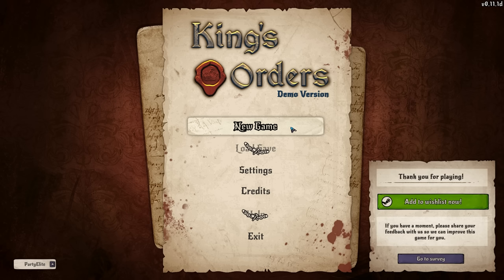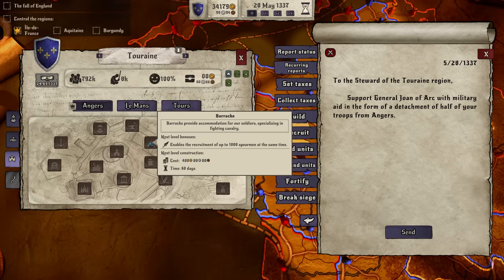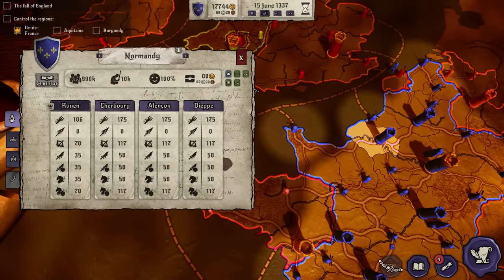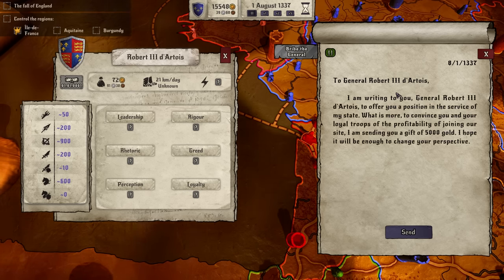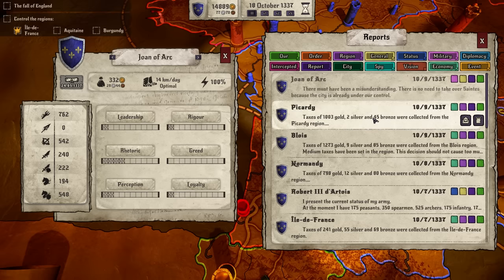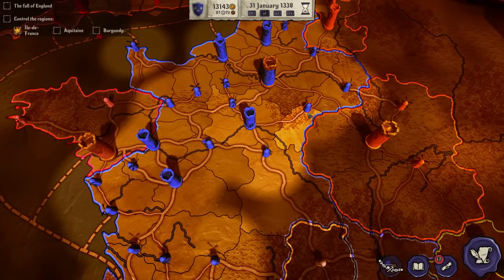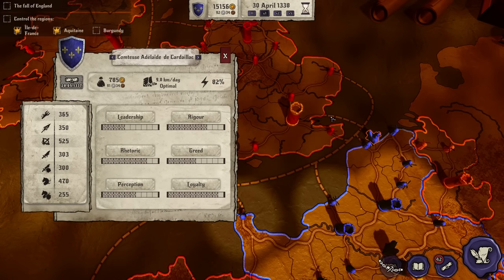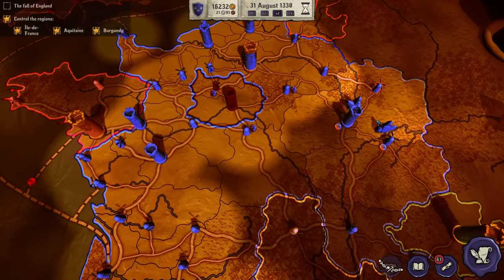KING'S ORDERS | NEW Medieval Grand Strategy Gameplay & Details - Strategy Game 2023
King's Orders is an extremely interesting upcoming grand strategy game set in the Medieval Era that is centered around the concept of communication, and the lack thereof. In this gameplay preview we're going to take a look at the Hundred Years' War from the perspective of France, doing our best to secure our borders while seeking the downfall of England. As a Grand Strategy game, gameplay involves keeping an eye on our economy, our infrastructure, and our military matters, but as you'll quickly see, there's a refreshing twist keeping things fresh in King's Orders.